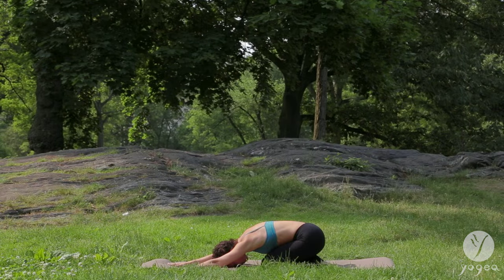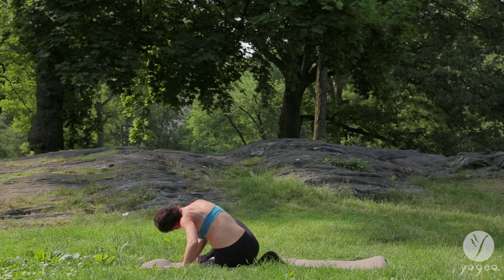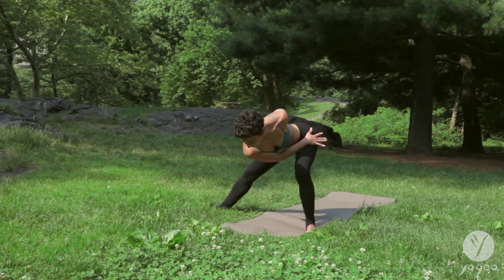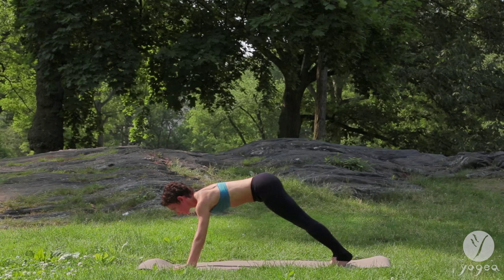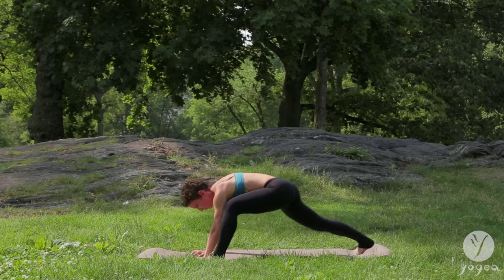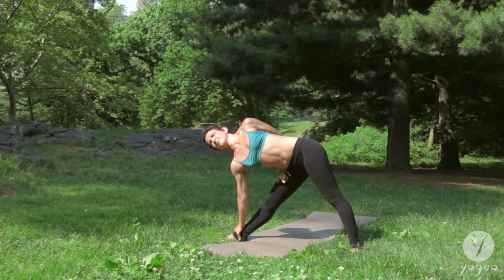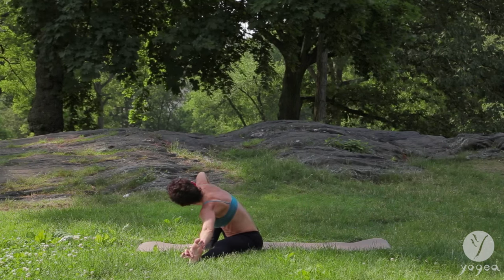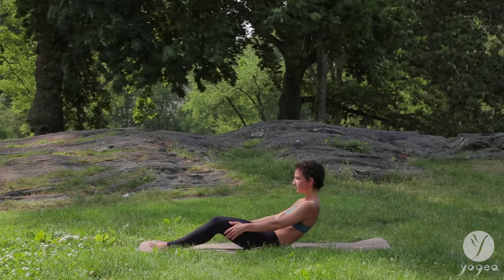Weight Loss Yoga Routine: Slim Fit (open level)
Performed by our inspiring dance educator and choreographer Valentina Priolo.
This Yogea routine is designed like an interval training – alternating power flows that raise up the heart rate with isometric resistance training that burns fat cells and dynamic stretching that elongates ligaments and tendons.  A fluid warm up fires up the arm and leg muscles while lubricating the joints. Standing poses couple with ingenious arm binds to open up the shoulders. Powerful weight-shifts from feet to hands, from arms to legs help build the internal musculature – toning and shaping the body. Reclining back bends massage the belly muscles and stimulate metabolism. Modified twists and hip openers rinse toxins out and jump-start all bodily systems. Supine poses alternate with abdominal toners to stretch and condition the side of the body and waist. Soothing forward bends cool the body’s temperature and calm the nervous system to balance the hormones. A rejuvenating relaxation takes you in a place of a healthy mind and good spirit and leaves your body purified and lighter.